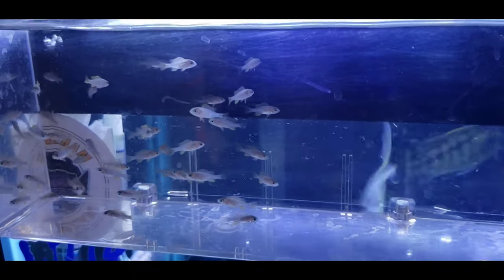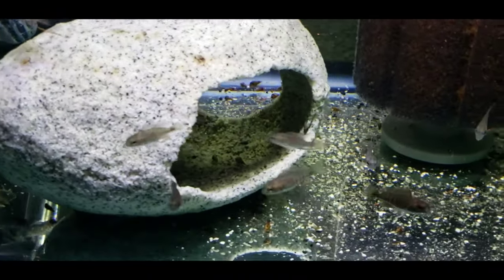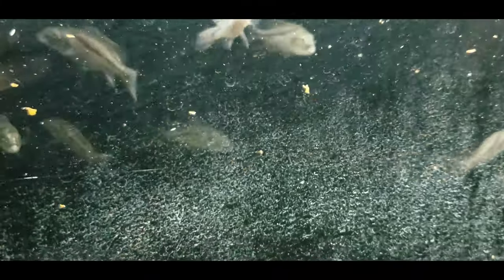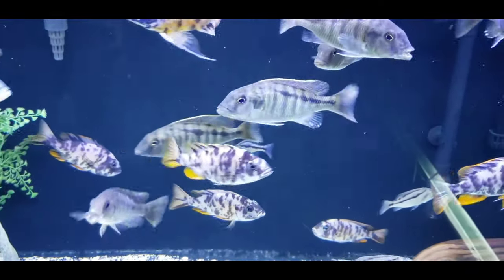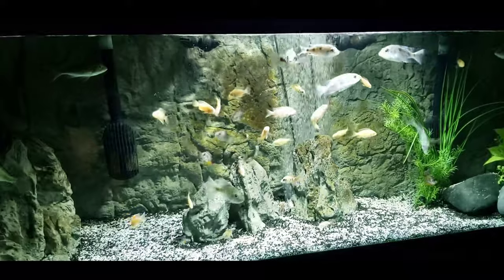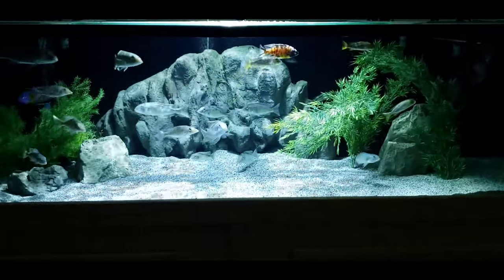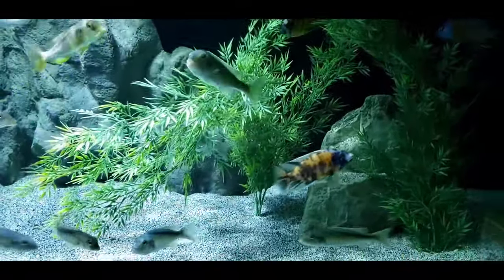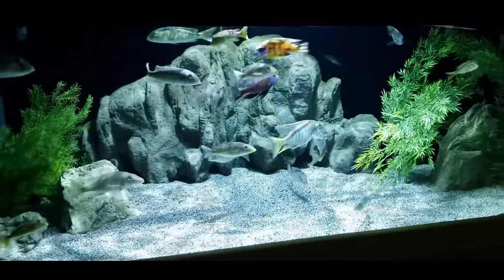TAKE A TOUR OF MY AFRICAN CICHLID FISH ROOM (RARE SPECIES)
In this video we take a look at all the African Cichlids that I have in the fishroom. Some of these ive had a while, but there's quite a bit you haven't seen yet